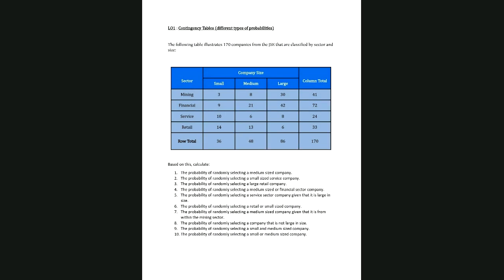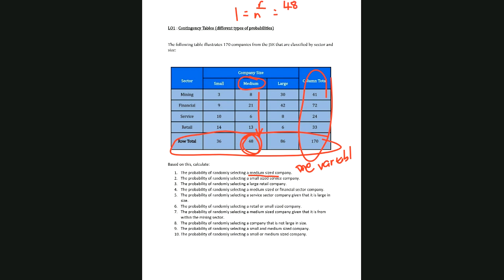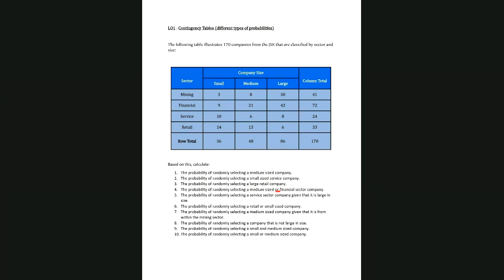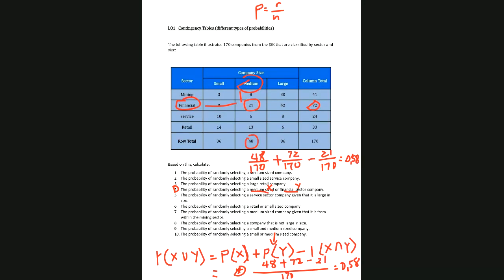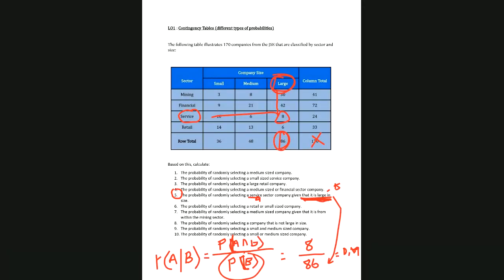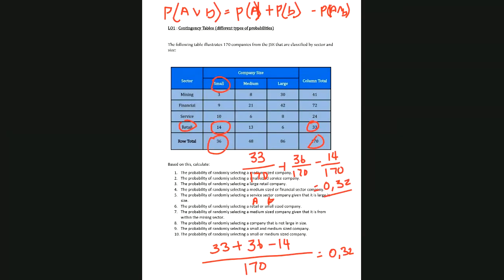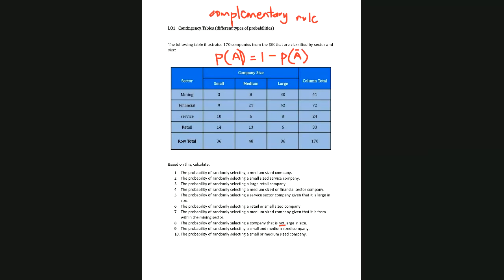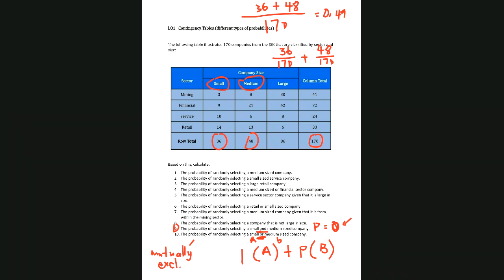LU 5 - Contingency tables 1